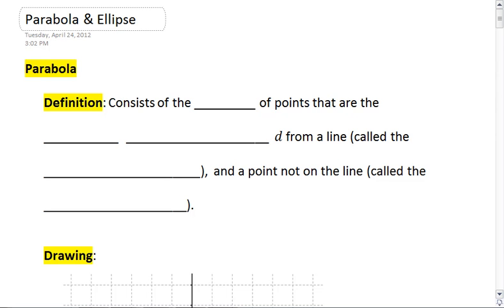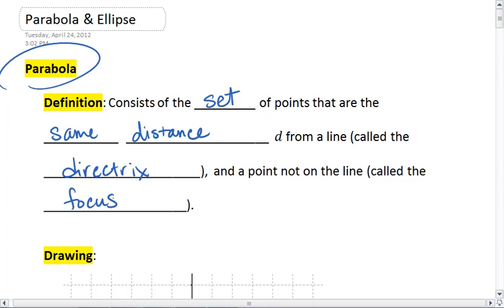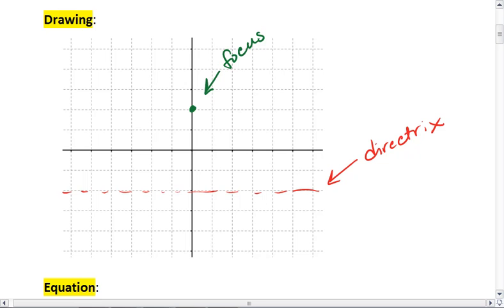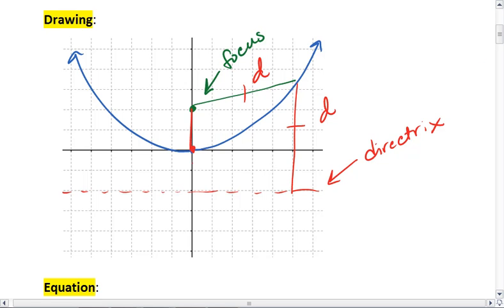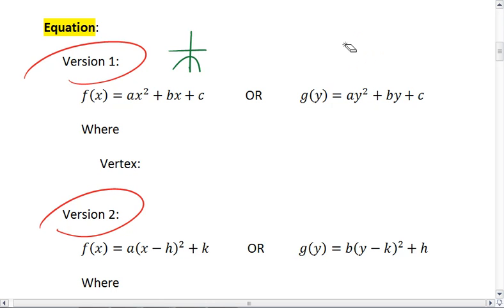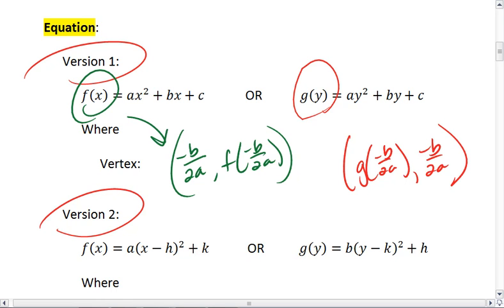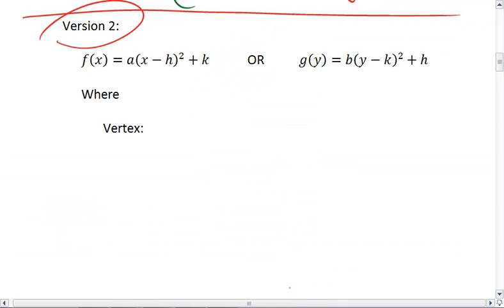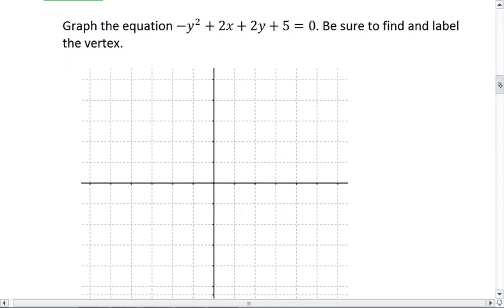11.5e (1 of 5) Parabola Basics.mp4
Basics of a parabola including definition, graph and equations.